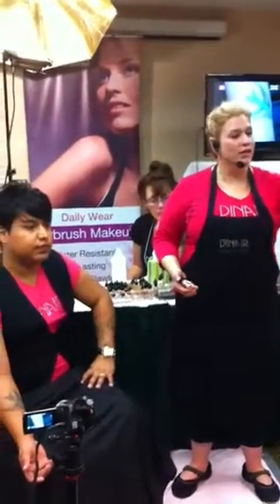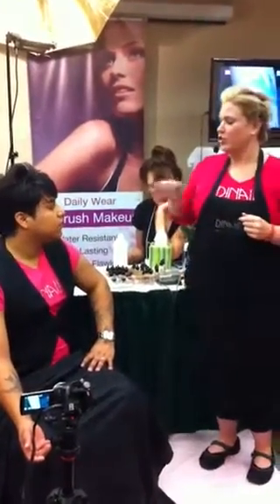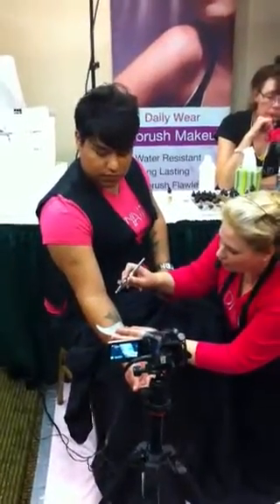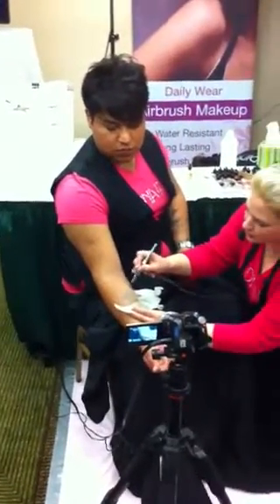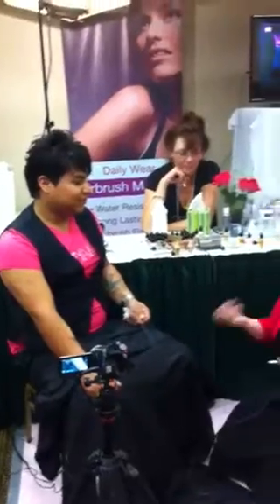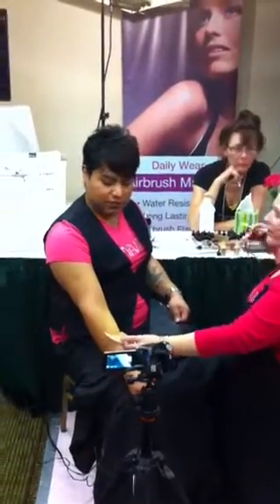Airbrush tattoo cover up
How to cover up a tattoo with airbrush makeup.